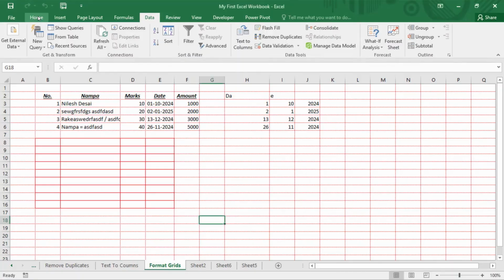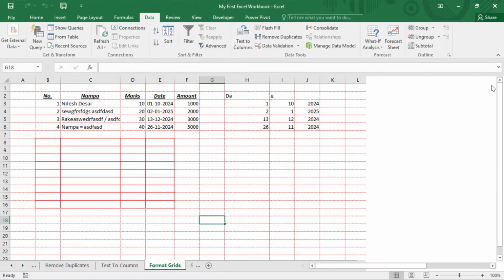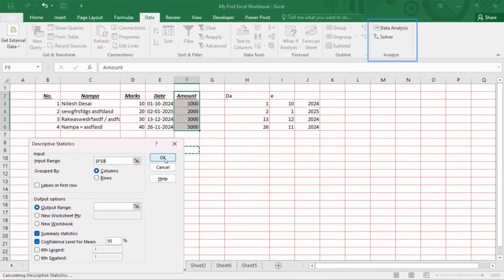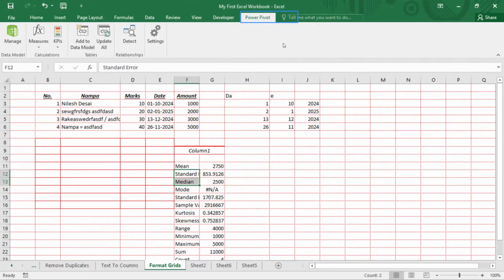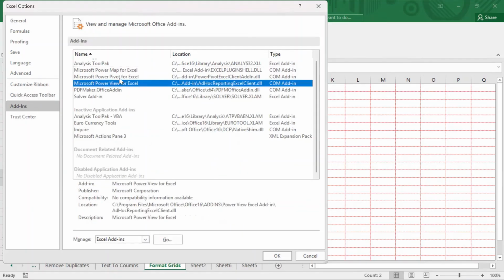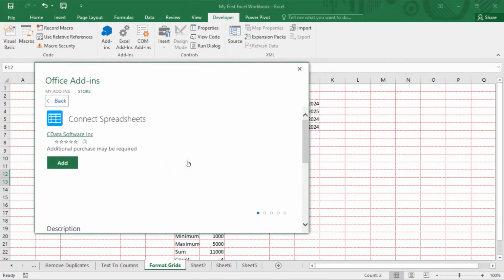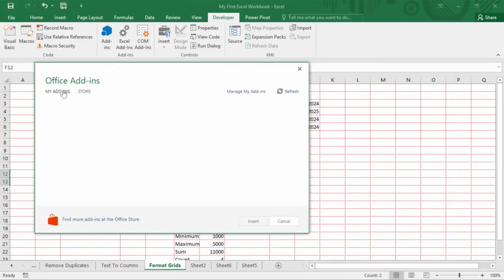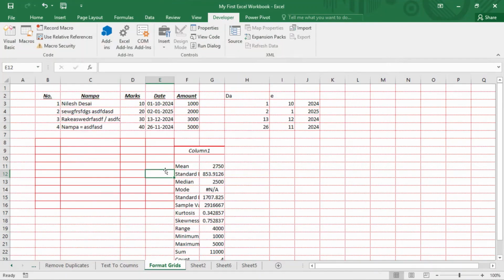EXCEL - Add and Remove Add-Ins